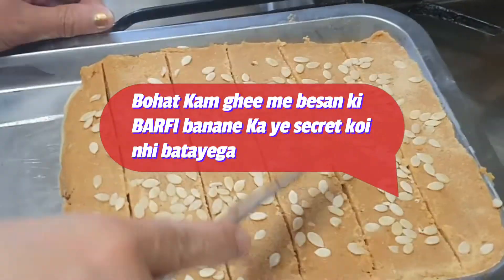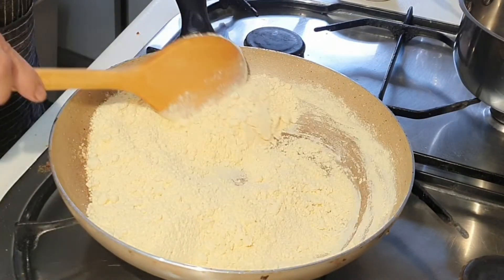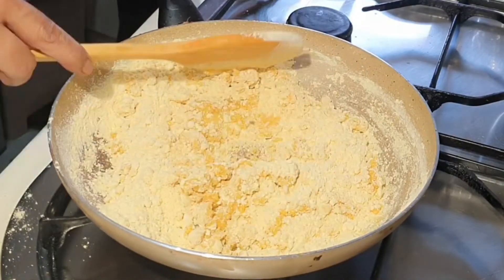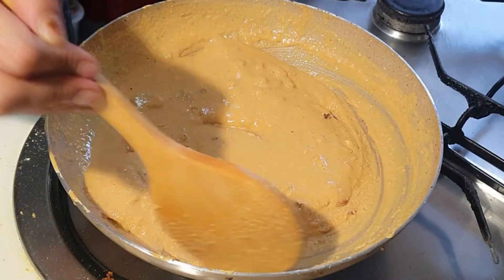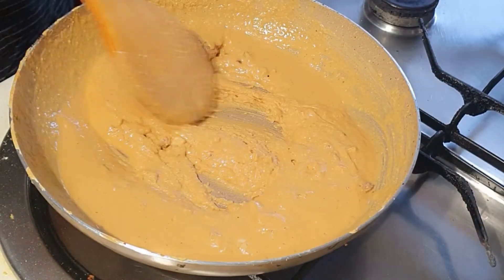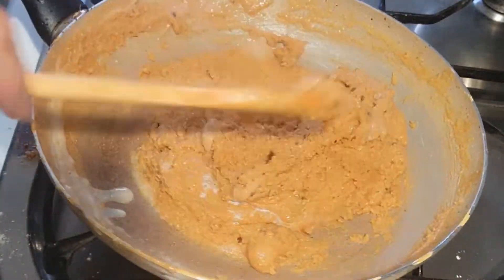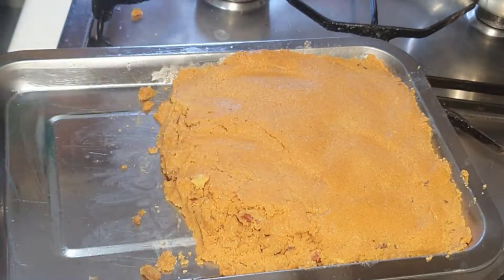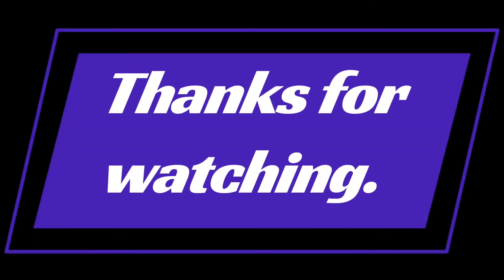BOHAT KAM GHEE MEIN NA CHASHANI KAISE BANATI HOON BESAN KI BARFI KISI NE NHI BATYA HOGA YE TRICK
Hello everyone how are you all today I am sharing with you on my YouTube channel will you a very easy recipe of barfi of besan with my tips and  secret tricks nobody will have told you this tips and tricks   ,how I make it with less ghee this   mitha is so simple and i will told you how with less oil and without sugar syrup i made this besan barfi.So definitely you will like it and give us your feedback.